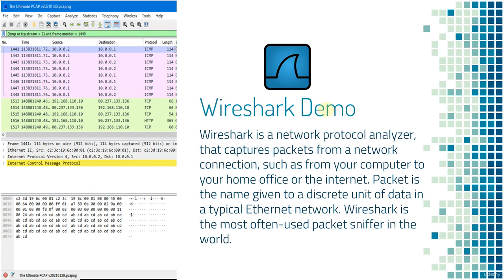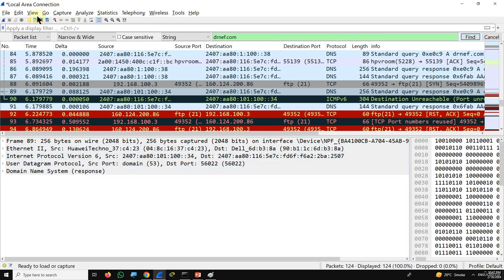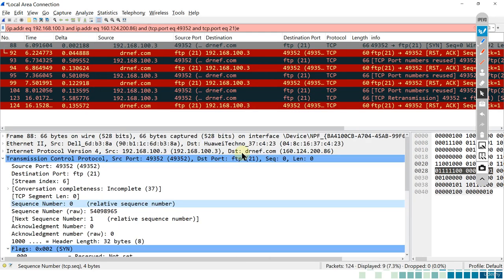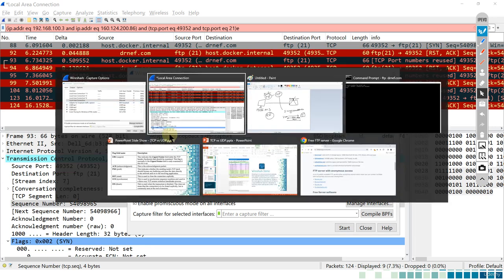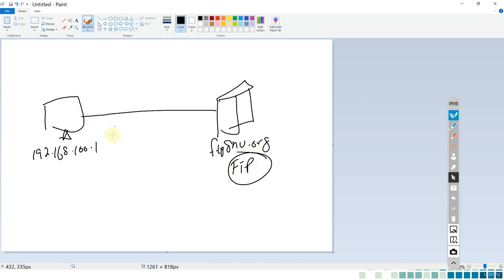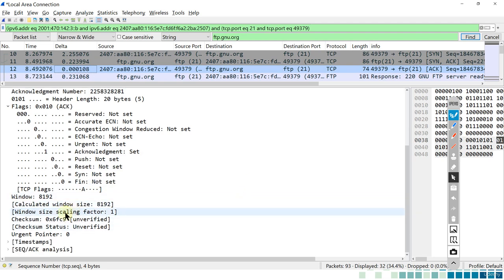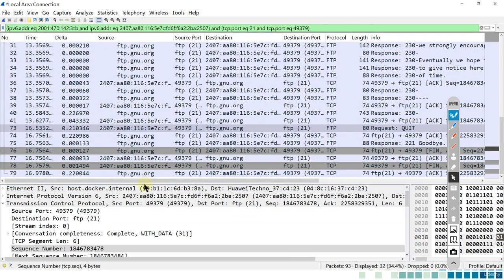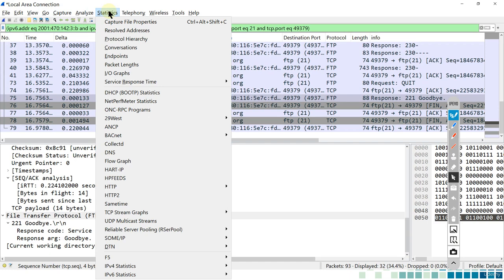TCP Wireshark Part 3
The TCP protocol provides stream based connection oriented transfer of data of the InternetProtocolFamily.